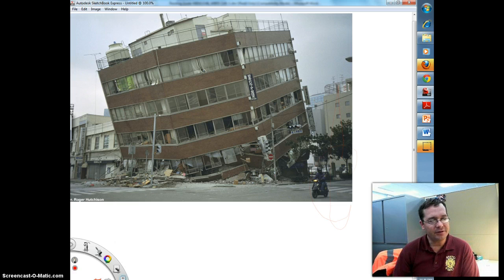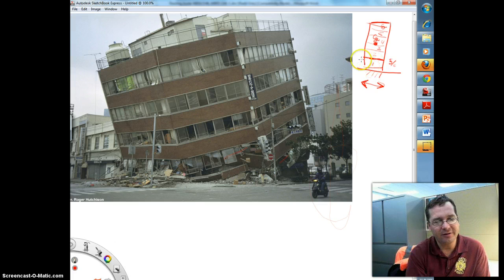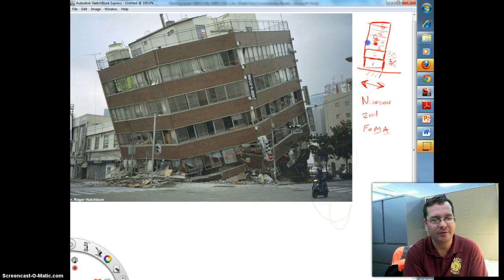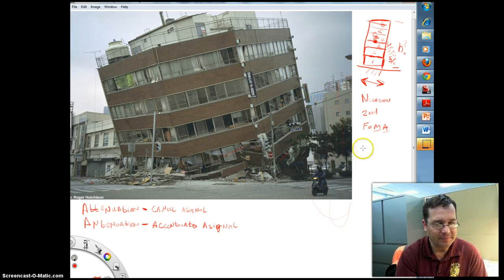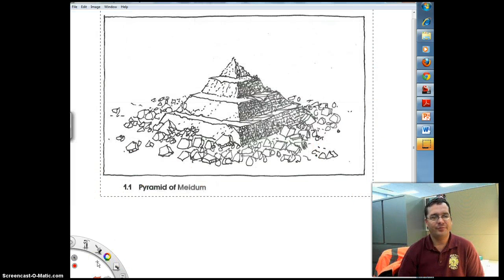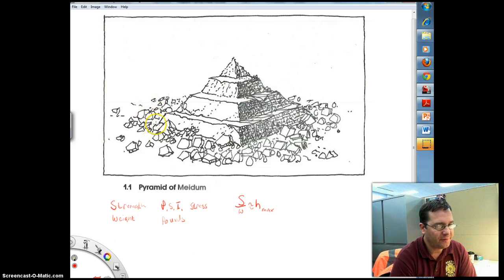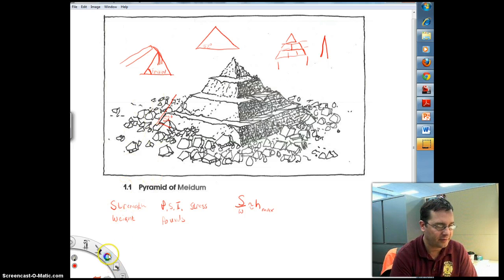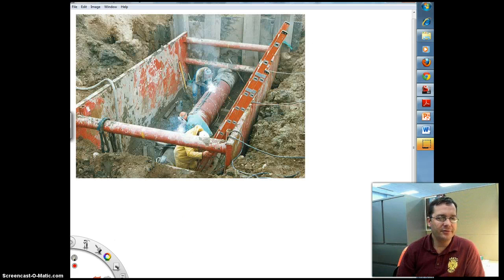Why Buildings Fall Down Chapter 1 Discussion